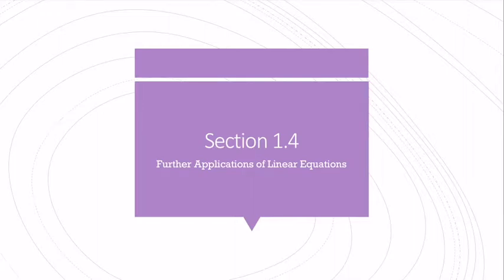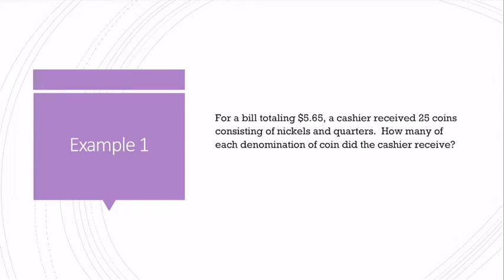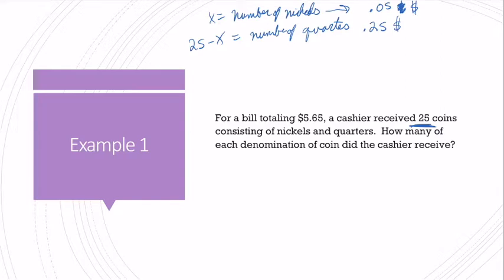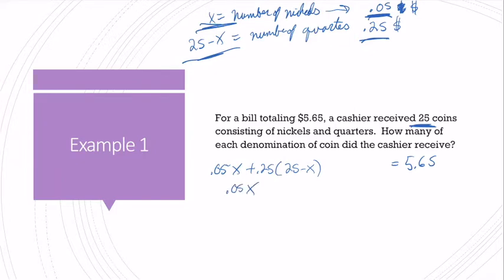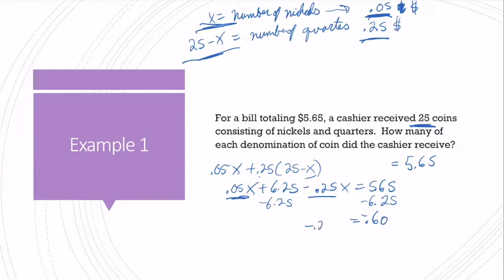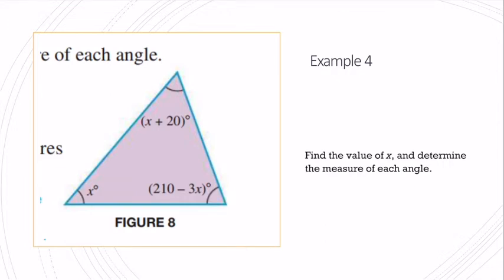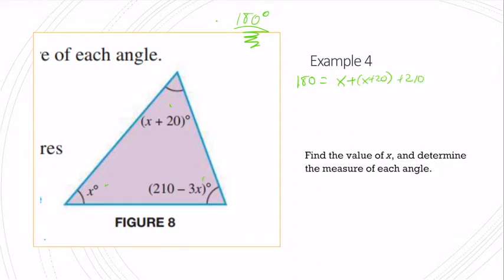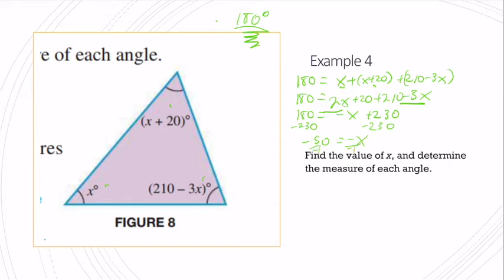Intermediate Algebra Section 1.4